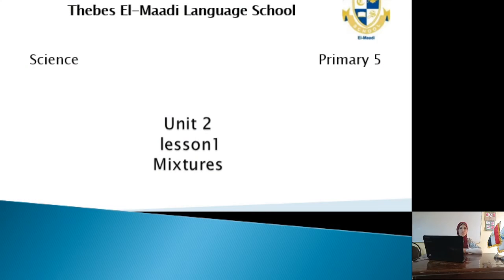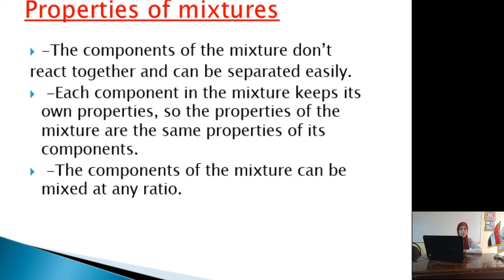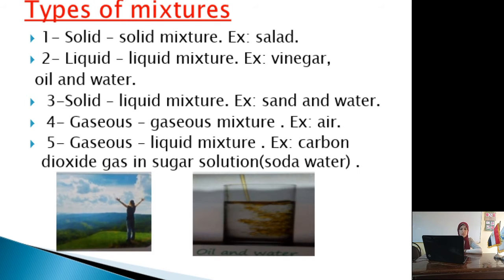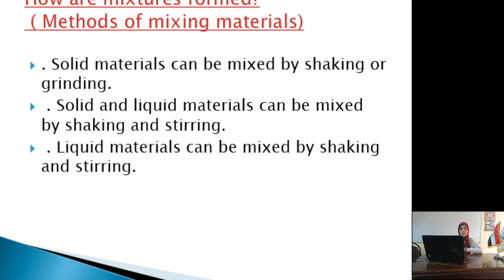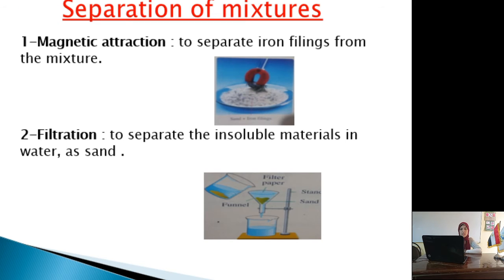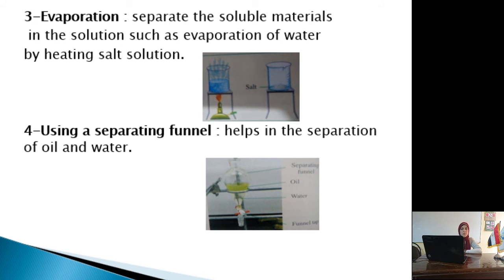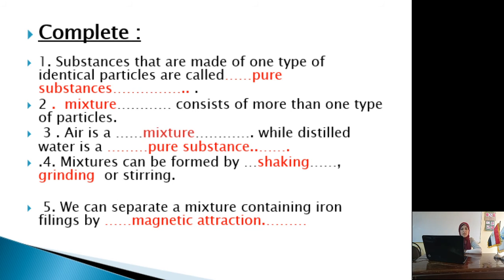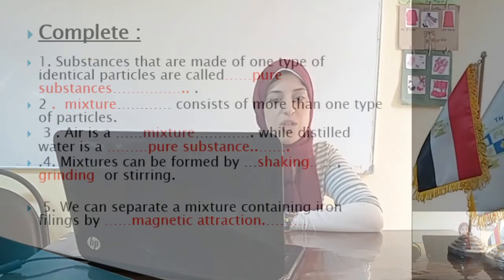Primary 5 |Science| Unit 2 Lesson 1 Week 7 (2020-2021)